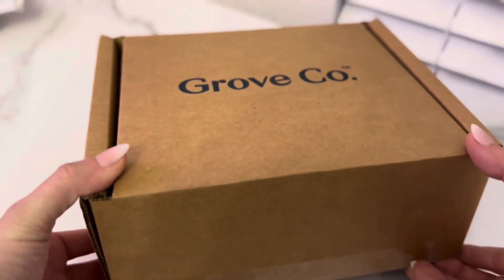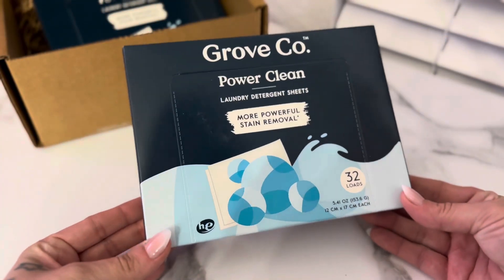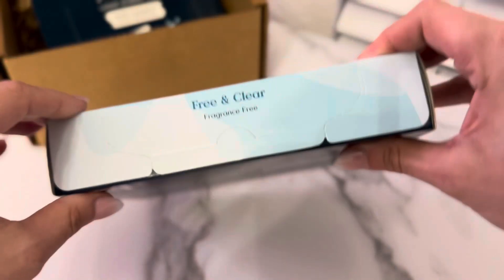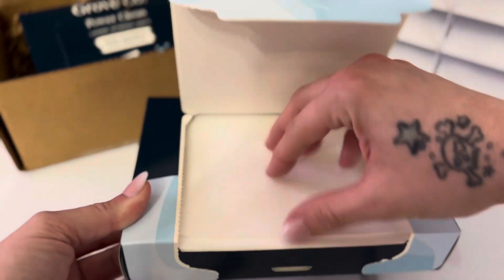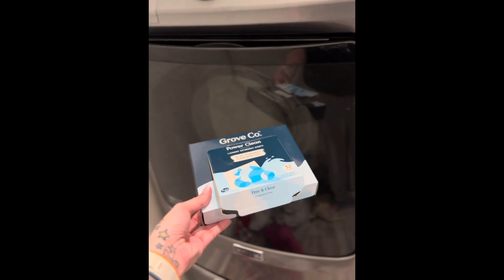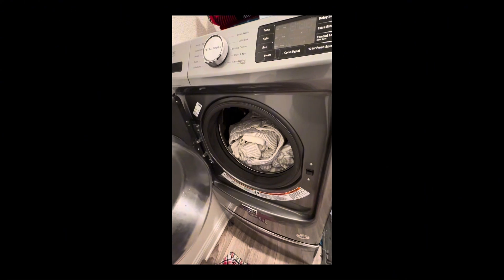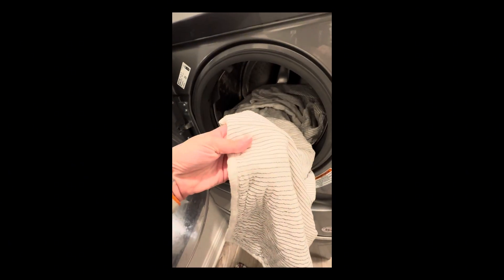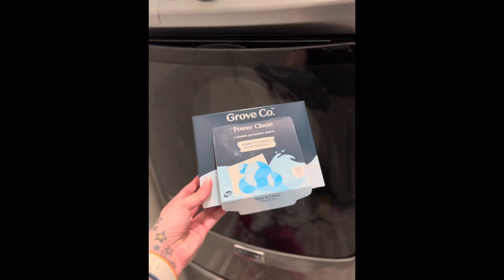I tried Grove laundry Detergent Sheets: Here’s how it went! My review of laundry sheets!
In this video I give my review of laundry detergent sheets after trying Grove laundry sheets for the first time.